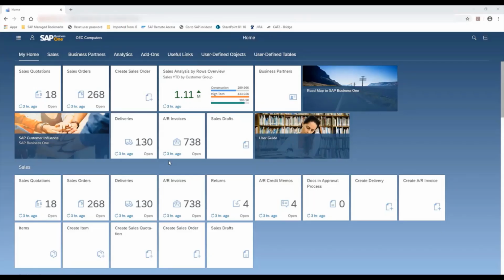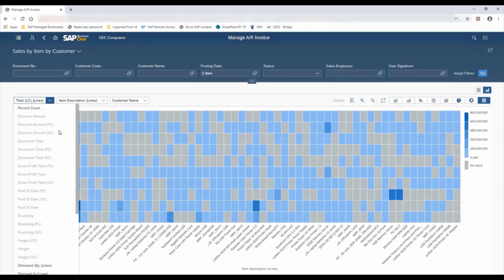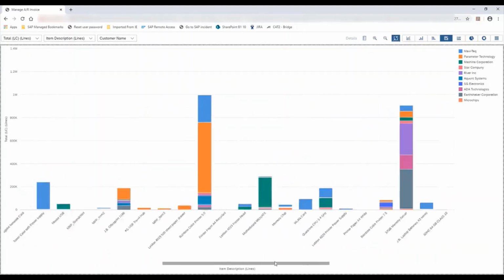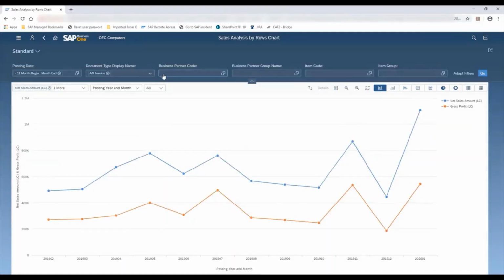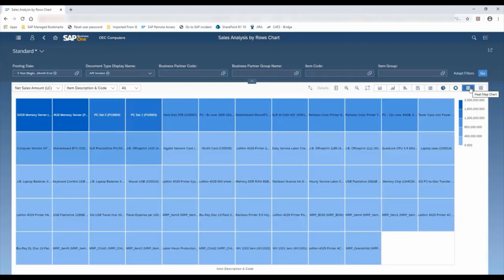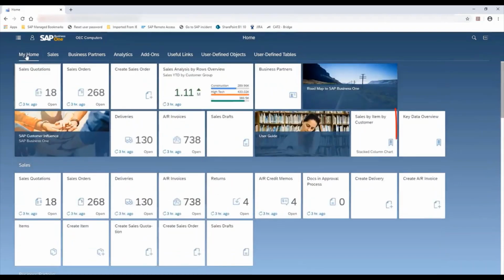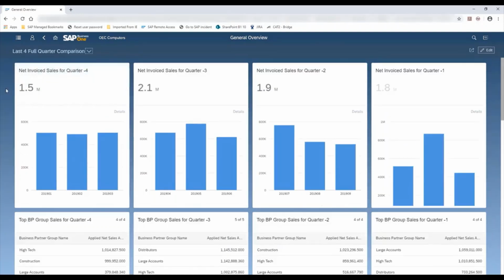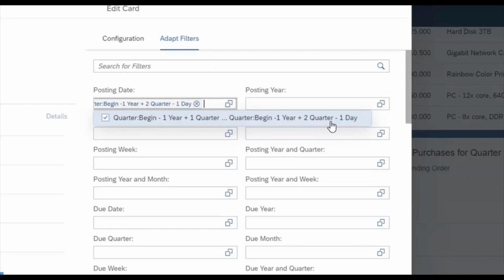SAP Business One - EXPERT Session: Analytics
In this video from SAP, you will see how to work with list view chart functionality, analytical functionality with cubes of data, cards and the card designer, the general overview screen and date offset formula.